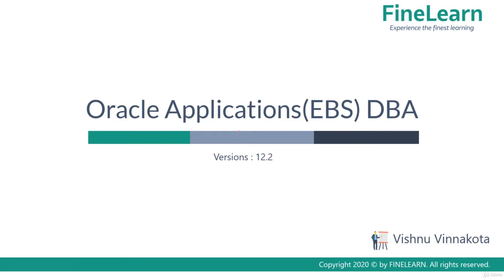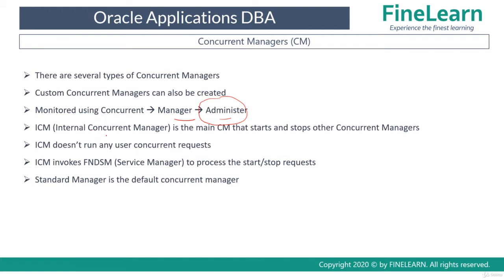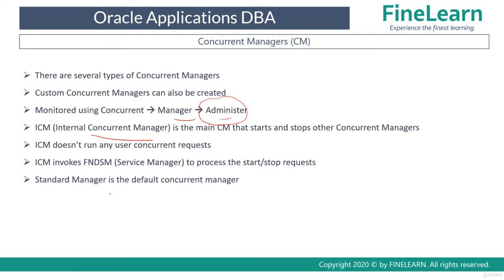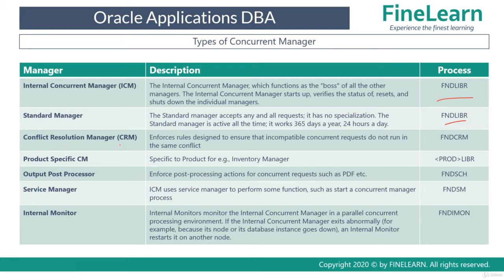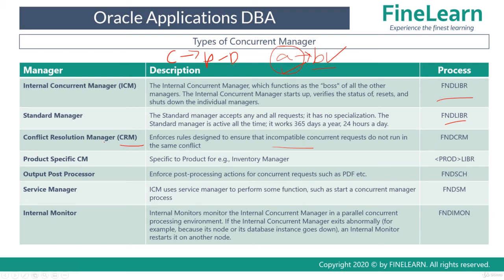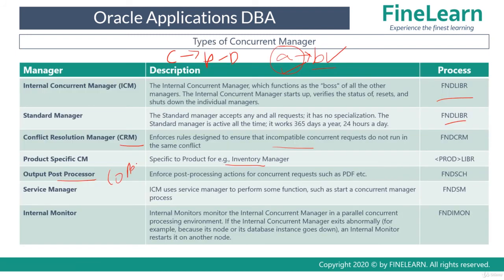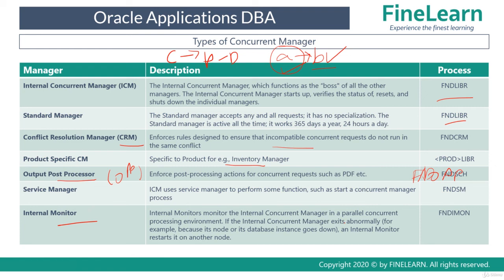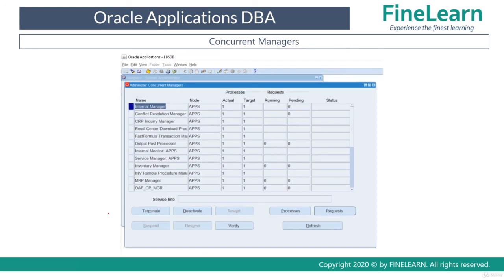Types of Concurrent Managers in Oracle EBS R12 - Oracle Apps DBA - E-Business Suite R12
What you'll learn:
System Administration
Concurrent Processing